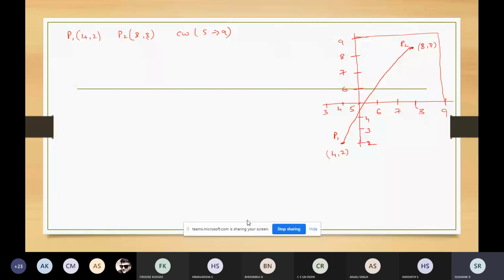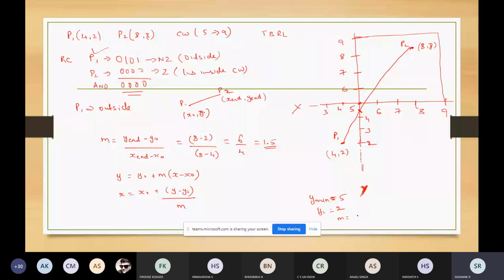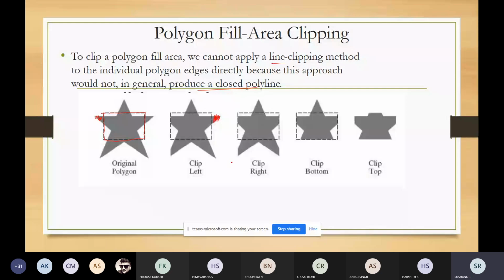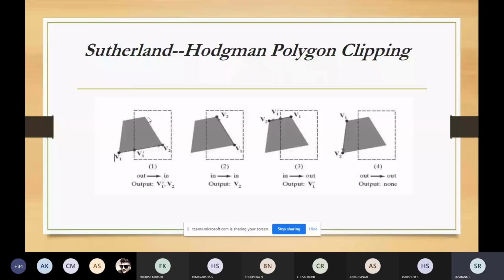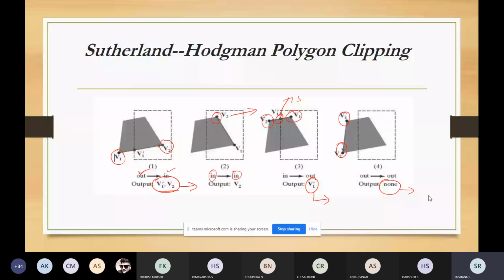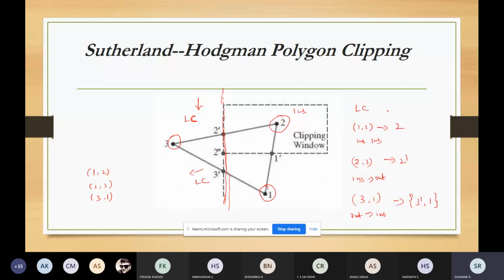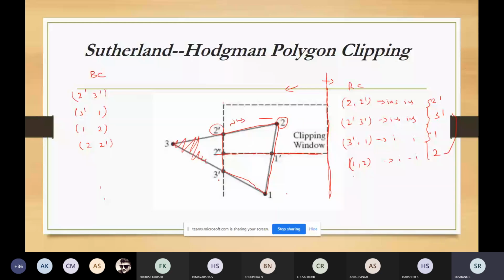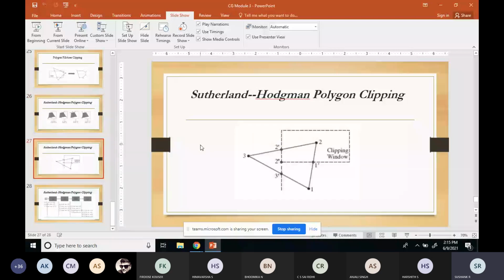Sutherland Hodgman Polygon Clipping